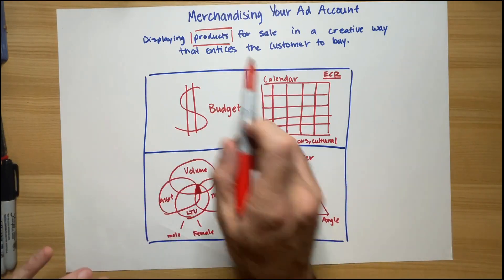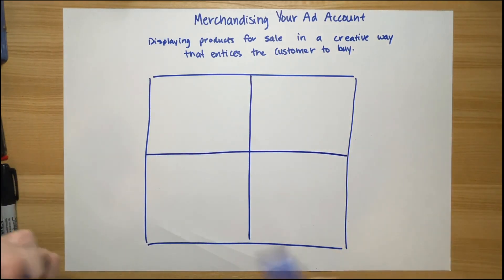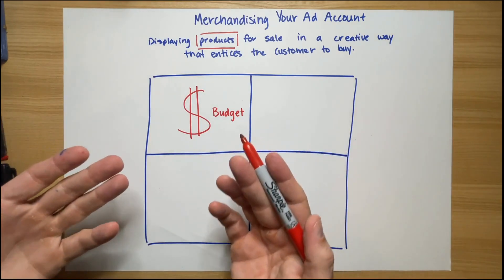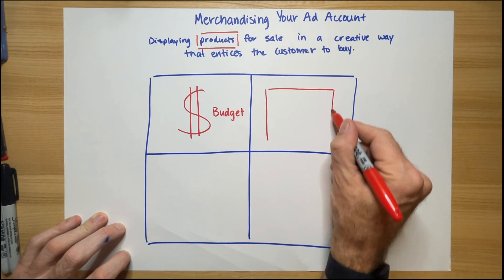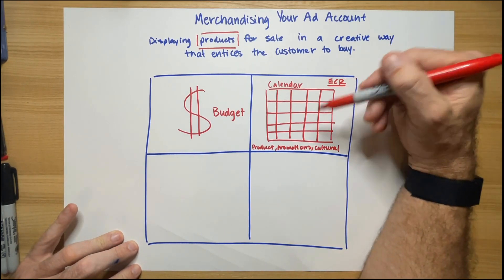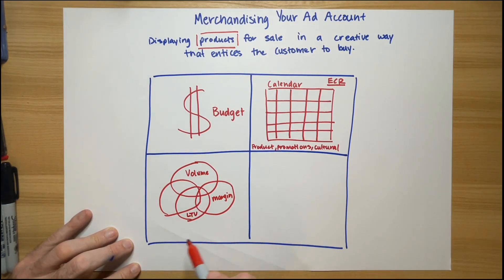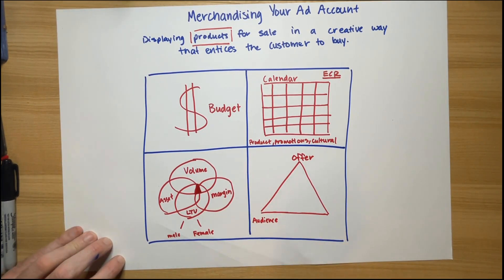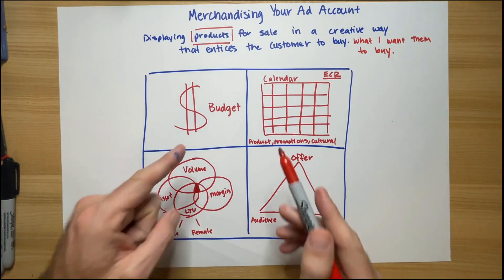How to Merchandise Your Ad Account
In this video, Taylor Holiday breaks down how ecommerce brands can ensure they're displaying the right products in their ad account and which products those are.

Common Thread Collective is your ecommerce growth partner. Success takes so much more than single-channel targets and short-term thinking. You don’t need a marketing agency. You need a partner that focuses on the health of your entire business.